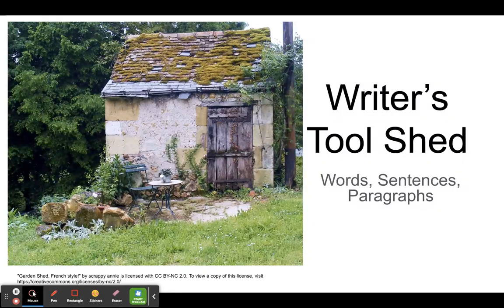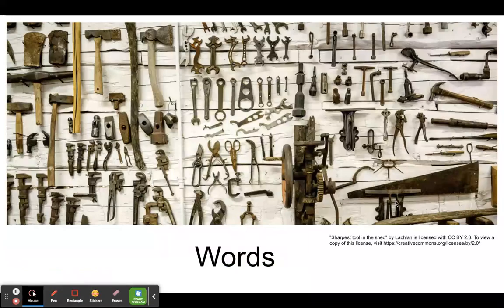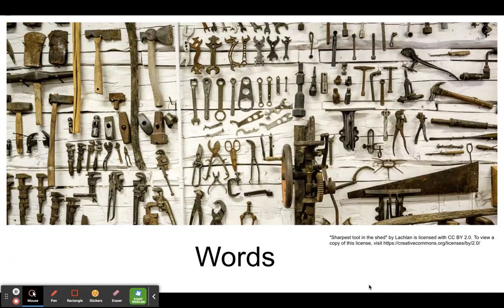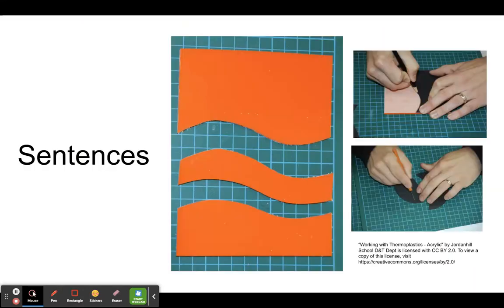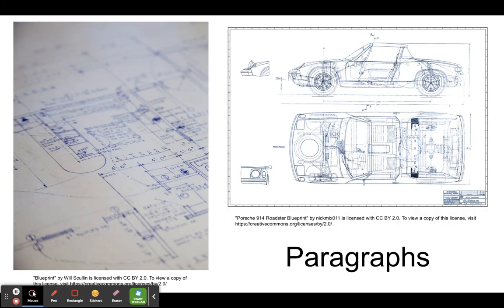Intro Writer's Tool Shed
Learn about the different areas of the Tool Shed: Tools (Words), Templates (Sentences), and Blueprints (Paragraphs)